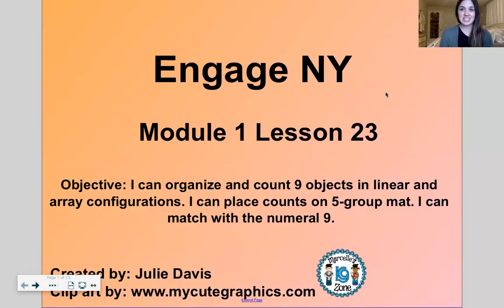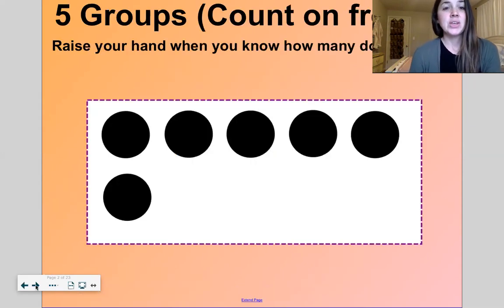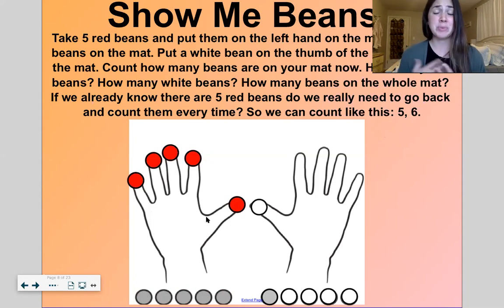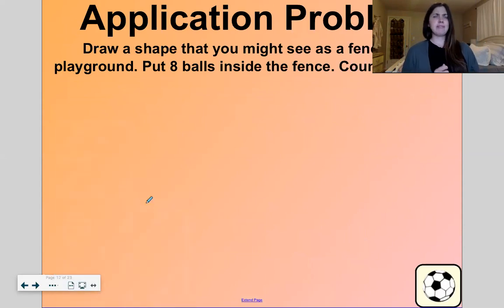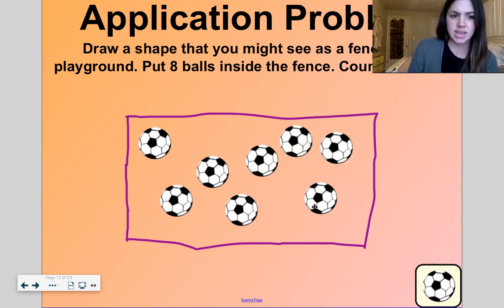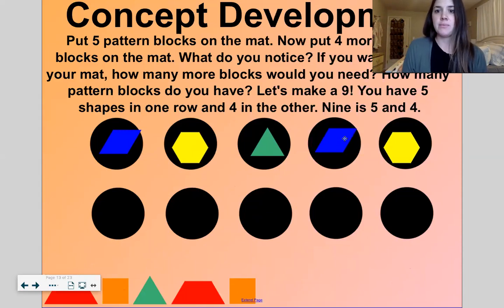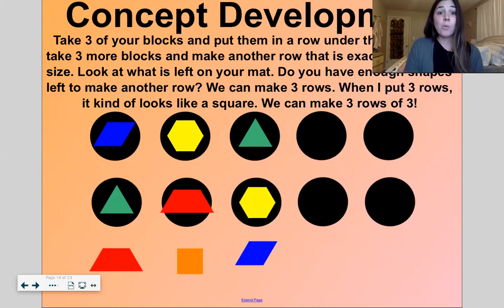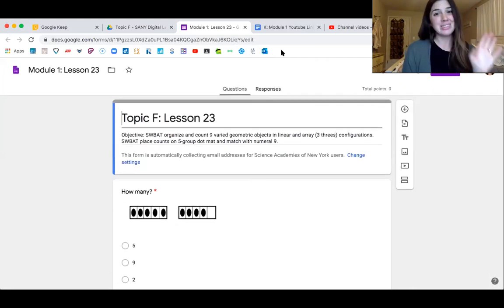Engage NY: Kindergarten: Module 1: Lesson 23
Objective: SWBAT organize and count 9 varied geometric objects in linear and array (3 threes) configurations. SWBAT place counts on 5-group dot mat and match with numeral 9.